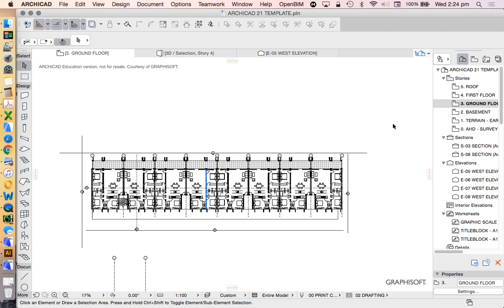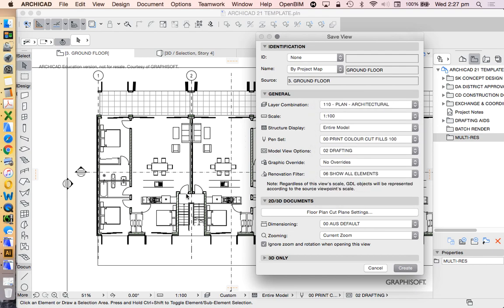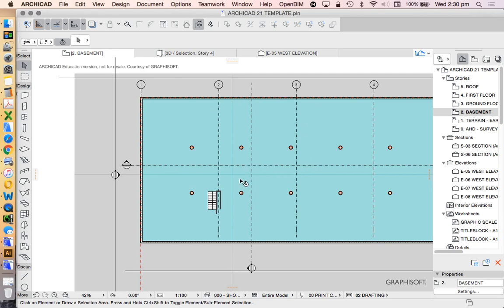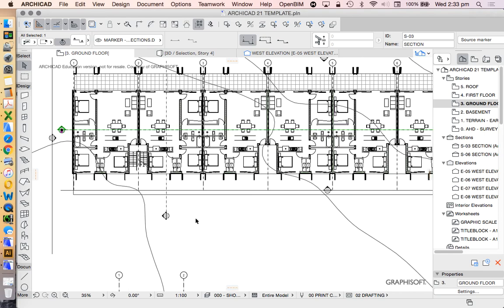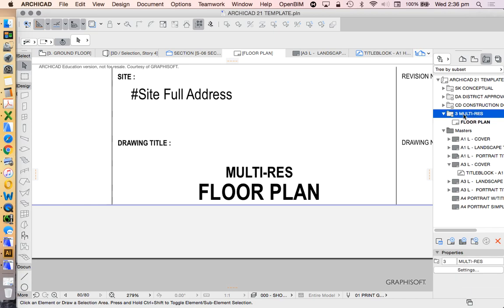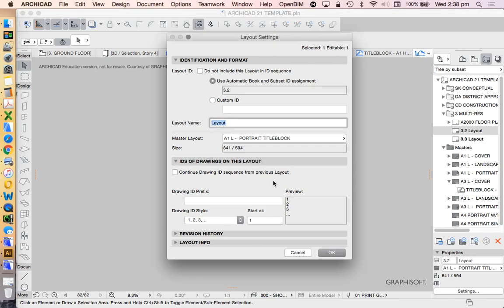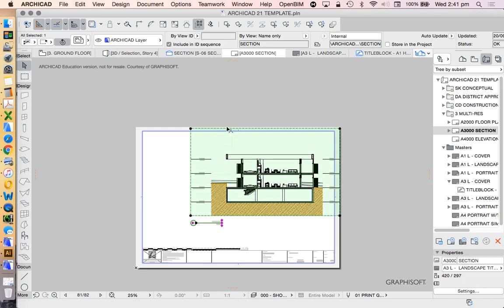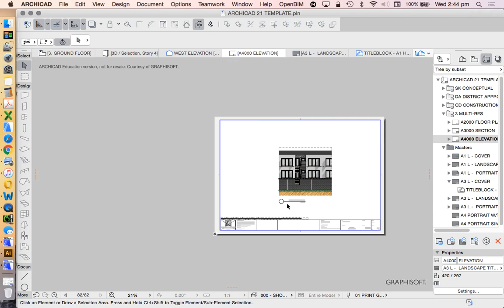ArchiCAD 21 - tutorial part 28 - navigator & layouts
ArchiCAD 21 tutorial: using the navigator to create saved views (in view map), layouts (pages in layout book) for publishing (saving as a PDF)